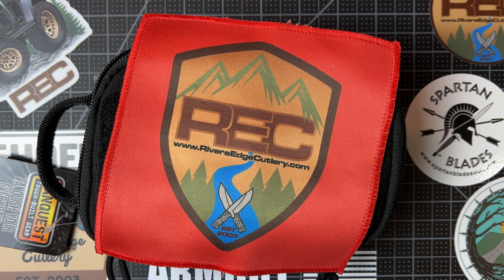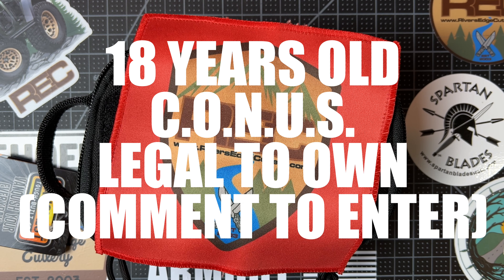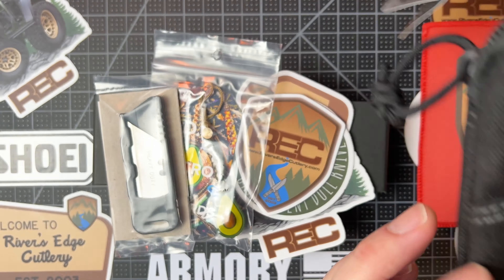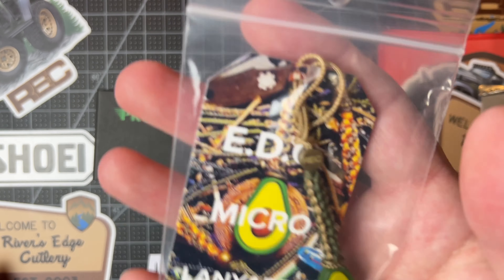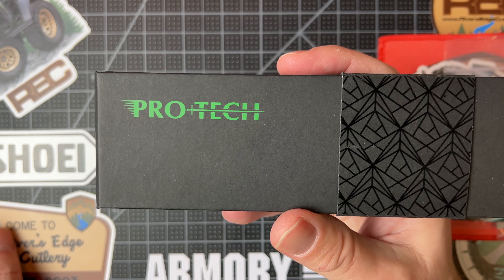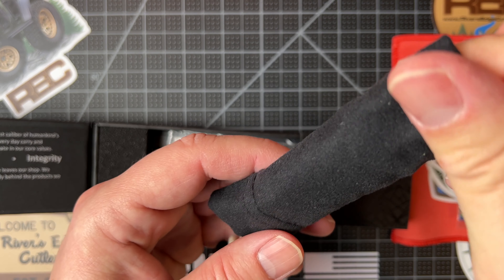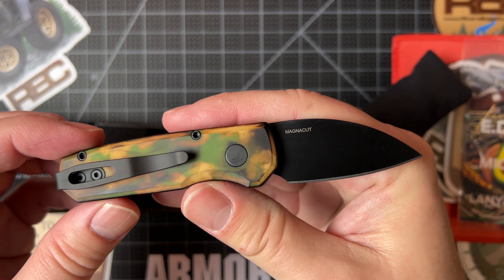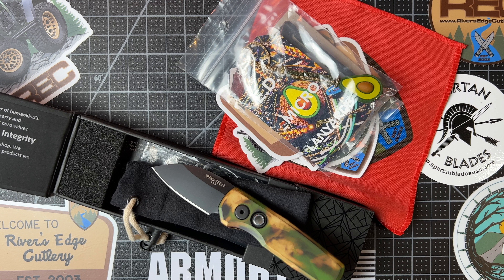BUCKSGEARBOX REC PRO-TECH RUNT 5 MAGNACUT GIVEAWAY - ENTER TO WIN WITH THIS VIDEO!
LINKS TO AMERICAN BLADE WORKS! See what's available!

AWESOME SELECTION OF FIXED BLADES IN STOCK (Bark River, LT Wright, Reiff, Joey Roman, ESEE)

MY CURRENT AMAZON EASY RECOMMENDS FOR GIFTS AND GEAR

EDC KNIVES:
💰 My OTHER favorite budget knife
(this is a VERY non stainless steel; but it's AWESOME)

FAVORITE CIVIVI KNIVES:
CIVIVI STORE

AFFORDABLE EDC TOOLS AND GEAR:
🗝 My keys organizer

MY FAVORITE HIKING/BACKPACKING GEAR: I either have these or have previous versions!
⌚︎ My GPS watch
⛺️ My 1 man tent
💤 My favorite sleeping bags
🚶‍♂️ My favorite trekking poles
🎒 My favorite backpacking packs
🥾 My favorite hiking shoe brand

MY STUDIO PRODUCTION and EVERY DAY WORK GEAR:
🎥 A newer version of my camera
🖥 My main computer
💻 My Macbook Pro
I use this iPad setup every day at work and at home specifically with the Notability app
🎤 My condenser mic: sE AND RODE
➡ To use these you NEED an audio interface
🎛 My audio interface
➡ No audio interface?
📷 Latest GoPro (I use a 9)
📲 My iPhone 13 Pro
💾 Recommended SD Cards